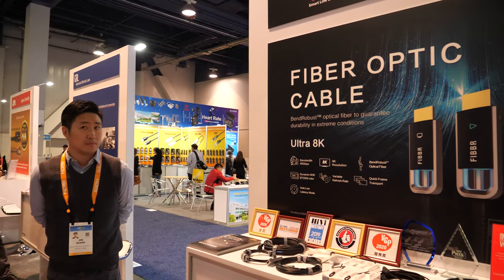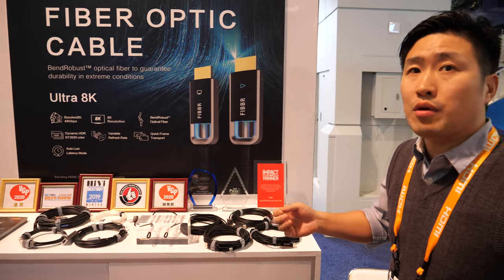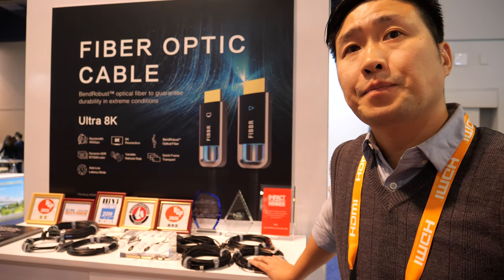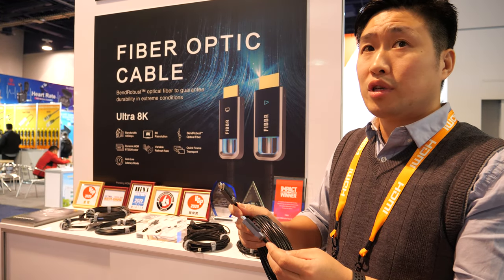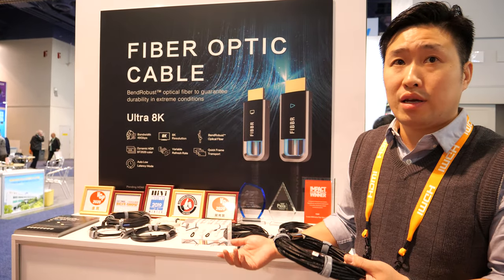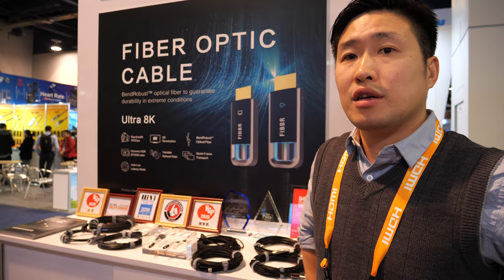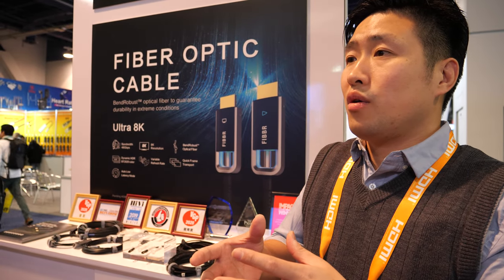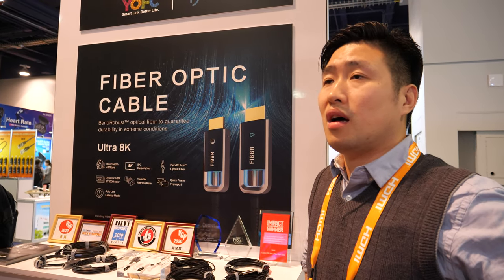YOFC FIBBR 8K HDMI 2.1 Optical Fibre Cable 48Gbps, and supports 8K@60Hz BT2020 wide color gamut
YOFC FIBBR’s optical fibre portfolio for video transmission debuts at CES 2020, The 8K high definition multimedia interface (HDMI) 2.1 optical fibre cable enables high-bandwidth, low-latency transmission, empowering the 8K high-definition era.
YOFC FIBBR 8K HDMI 2.1 optical fibre boasts a maximum bandwidth of 48 Gbps, and supports 8K@60Hz BT2020 wide color gamut (WCG) and high-dynamic range (HDR), for efficient transmission of 8K images, transmitting true 8K images with perfect resolution and smoothness. Compared with conventional HDMI cables, YOFC FIBBR 8K HDMI 2.1 optical fibre cable exhibits much improved performance, permitting more detailed and layered pictures, natural and balanced color temperature, and lifelike rendering of human figures. As the “Connected Design 2019” award winner, this optical fibre cable has demonstrated the highest standards in the cable field.
YOFC FIBBR also exhibited the Pure2 HDMI 2.0 optical fibre cable, winner of Japan’s “HiVi BESTBUY” award; King-A HDMI optical fibre cable, winner of Japan’s “VGP 2020 Gold Award”; and Alpha USB optical fibre digital audio cable, winner of the “2020 Impact Awards” in the USA. It also launched a series of products including the Flash 144 DP1.4 optical fibre cable, which meets professional e-sports transmission needs, and the transparent Crystal HDMI optical fibre cable, for creating high-end living room aesthetics, providing video transmission solutions tailor-made for the audio-visual and e-sports industries.
In the future, adhering to the corporate mission of “Smart Link Better Life”, YOFC will maintain its customer focus, continue its technological innovation and product research and development, release yet higher-quality optical fibre products in the video transmission field, enable higher-definition audiovisual experiences, and constantly strive to deliver a better life.